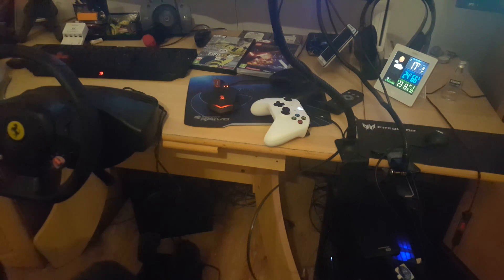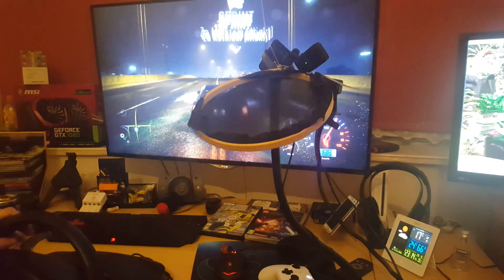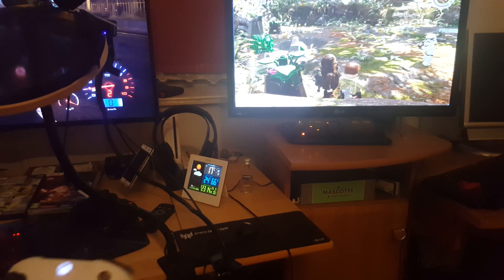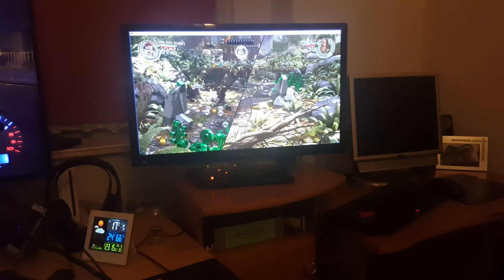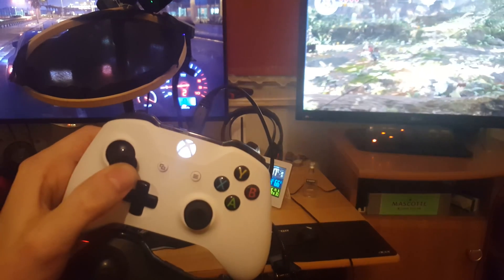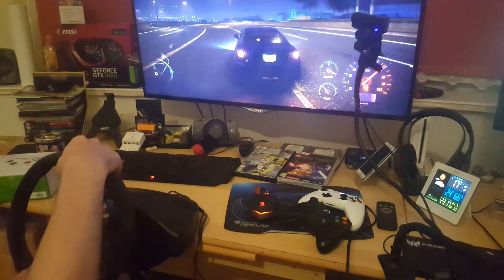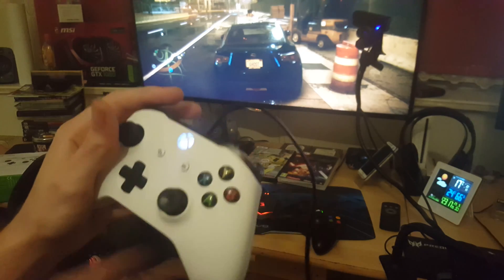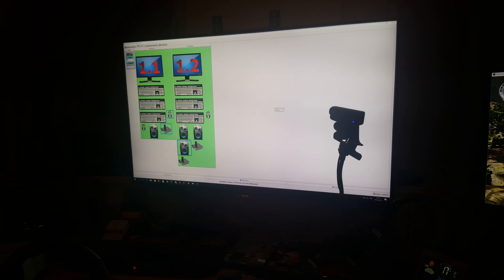Aster Multiseat - Gamepads it is realy work? (With new Xbox One S gamepad - bluetooth)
Hello
In my IDEA best for connect Gamepads is
1) Restart Your computer (sometime disable Aster)
2) WORK only on your or my tested games /settings
3) Open your Aster Control and set your gamepads (HID Devices) to workstation
4) Make sure all is connected and gamapeds are "online"
5) When you Run a game and gamepad dont work..dont PANIC..so fast :)
5.1) go to settings of your game and check what controler he use
5.2) Check Aster Control do your gamepad is on the good place/workstation
5.3) Close the game connect gamepad again set it in Aster control and try again

6) I do my settings FIRST Time in about 2 min... so its not bad score. im sure when you know what step need be first for perfect settings/connect
its will be wery easy to USE Aster with gamepads
7) And now enjoy video and see how its work...or not? :)